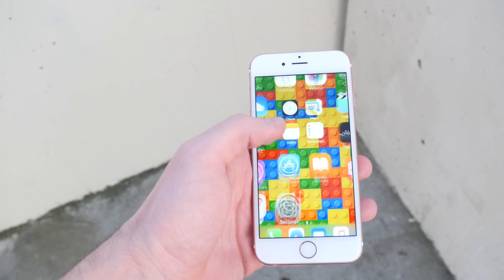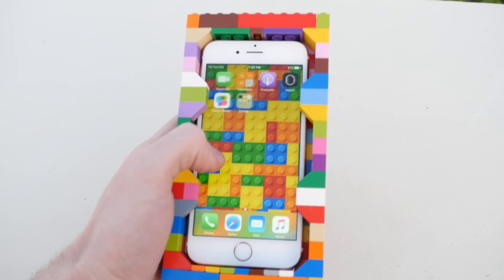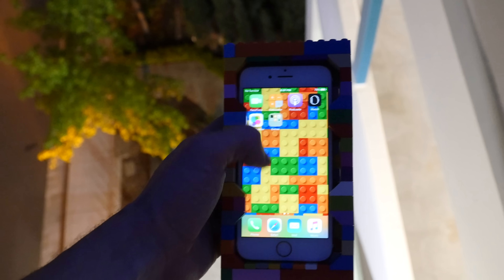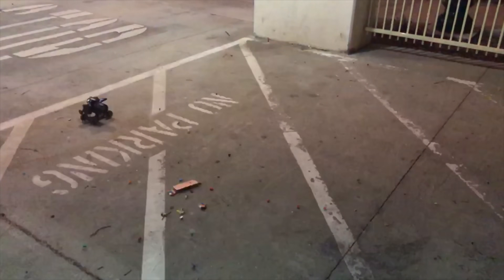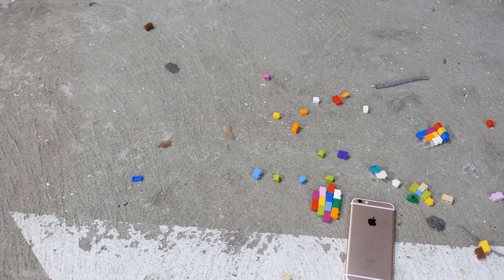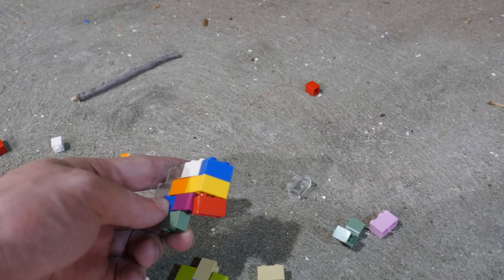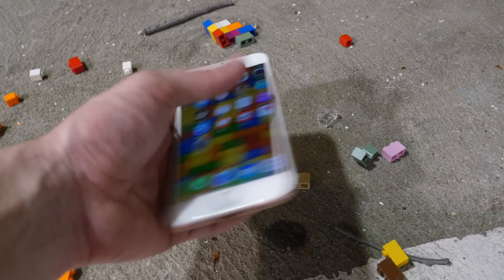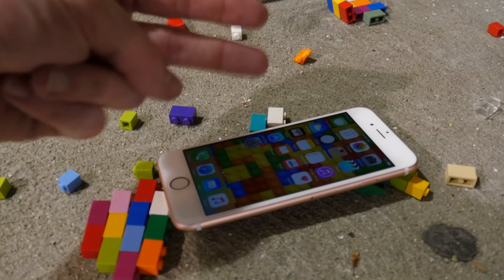Can LEGO Protect an iPhone 6S from 100 FT Drop Test?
A custom lego brick case is built for the iPhone 6S and dropped from 100 feet to see whether the smartphone can survive!